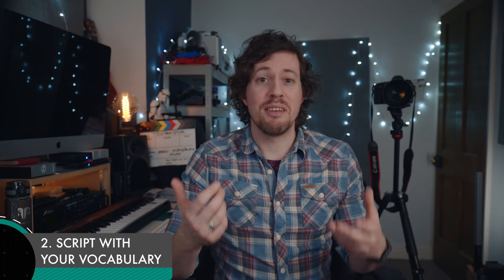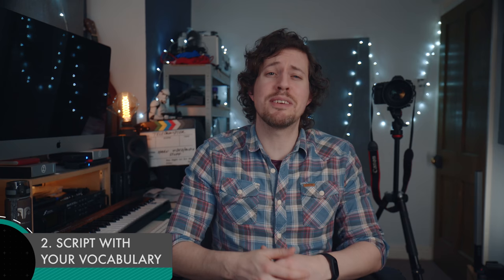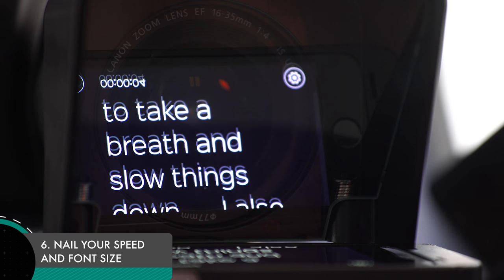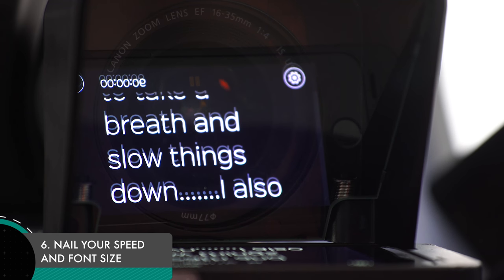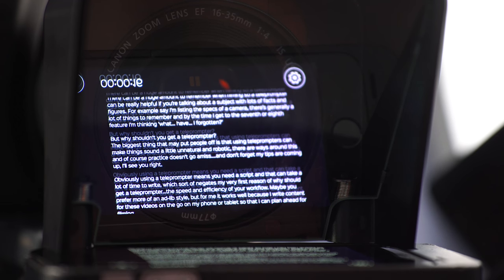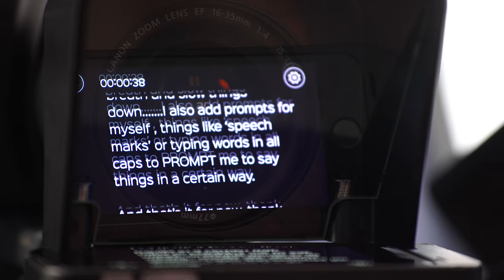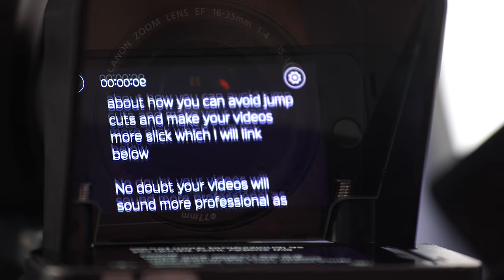The best small Teleprompter! - This thing saves me so much time!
In this video I give you my hot tips to getting the most out of a teleprompter, my reasons why you should get one, and also my reasons why maybe you shouldn’t get one.

⬇️ GEAR I USE TO MAKE THESE VIDEOS ⬇️

My favourite lens - (US)
My favourite tripod - (US)
My favourite microphone…ever! - (US)